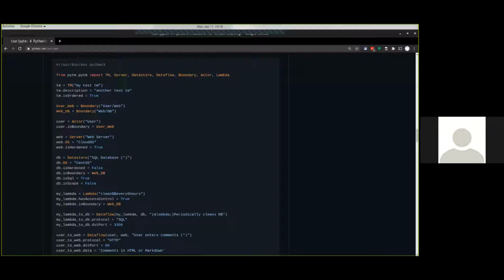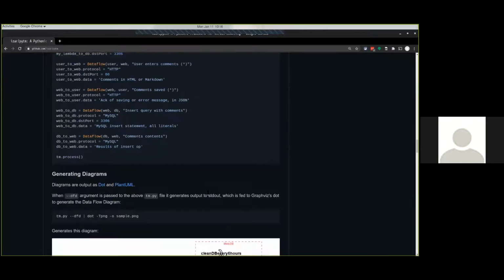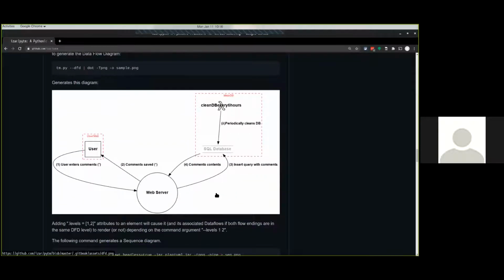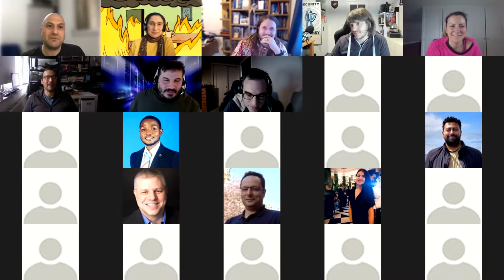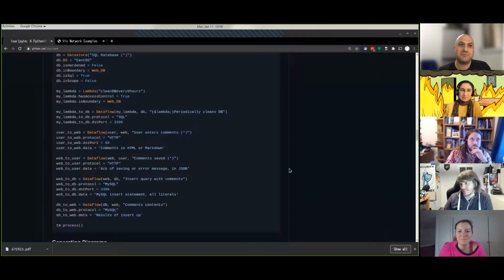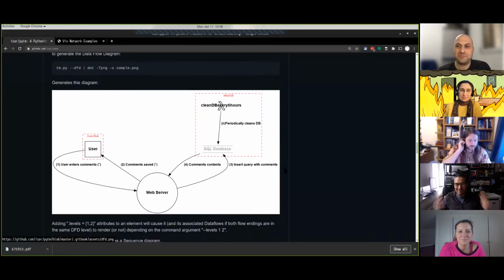Remote Threat Modeling - 11 Jan 2021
In this session we had a topic of how to do effective threat modeling while all teams are working remotely. We have talked a bit about the DFDs and architecture diagrams. Some methods for TM discussed were whiteboarding, pytm, Elevation of Privilege game. More info will be on the event